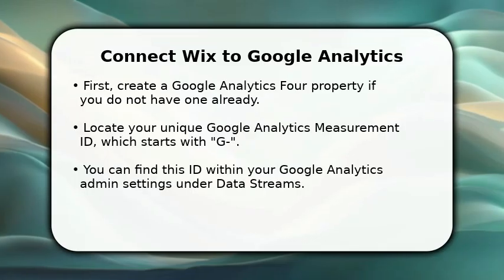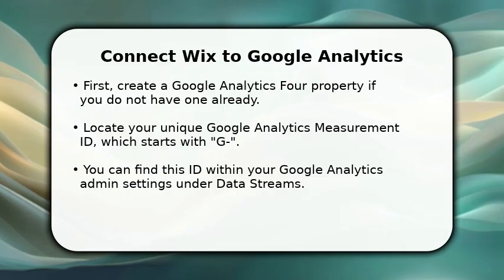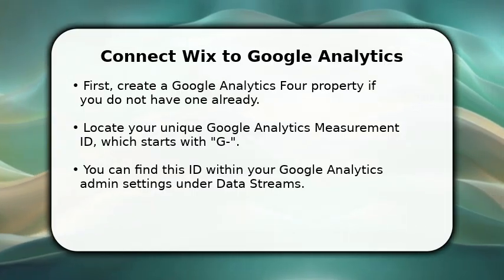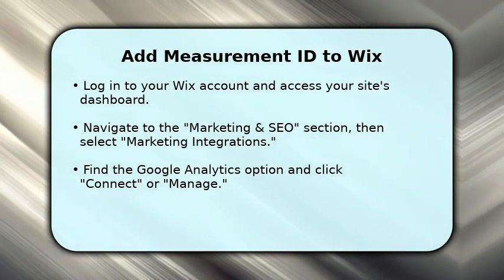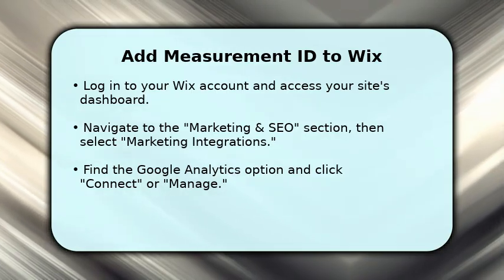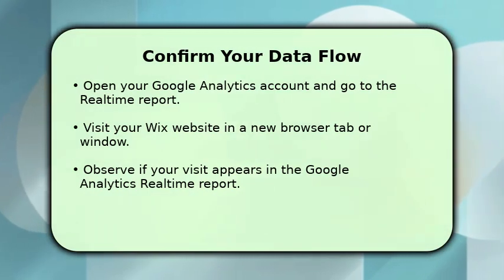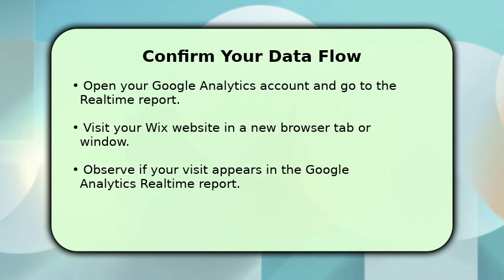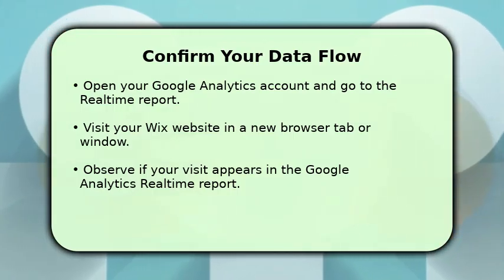How to Connect Wix Website to Google Analytics (Full Guide)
▸ (x) In this comprehensive guide, we'll walk you through the step-by-step process of connecting your Wix website to Google Analytics. This will help you track your website's performance, understand your audience, and make data-driven decisions to improve your online presence. With Google Analytics integration, you'll be able to monitor key metrics such as page views, bounce rates, and conversion rates.

Wix website analytics, Google Analytics setup, connect Wix to Google Analytics, website tracking with Google Analytics, Wix SEO tips, Google Analytics for small business, how to use Google Analytics, Wix website statistics, Google Analytics integration, online presence analytics